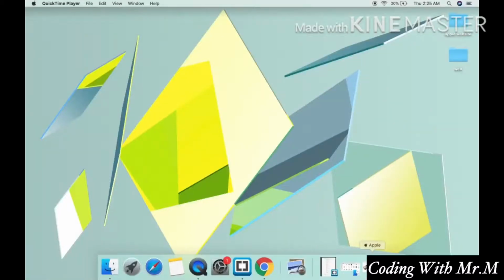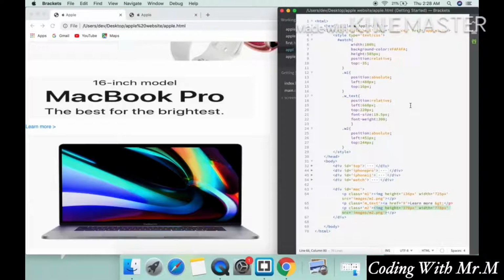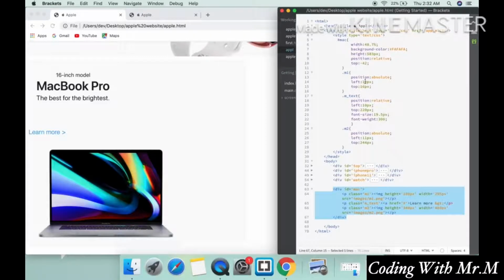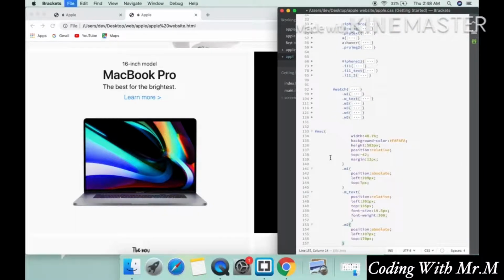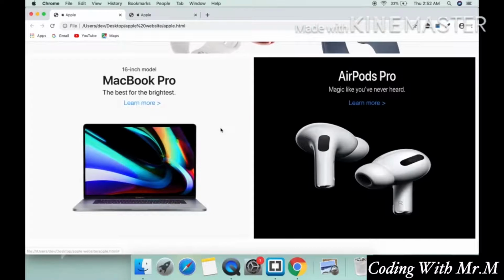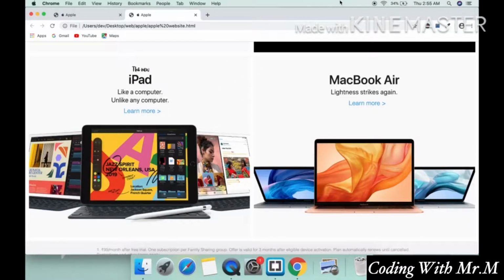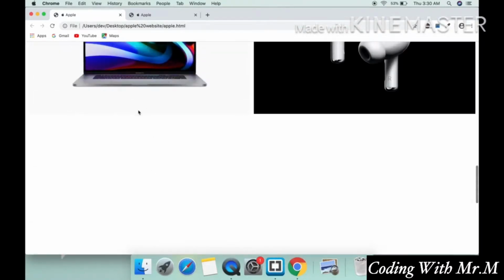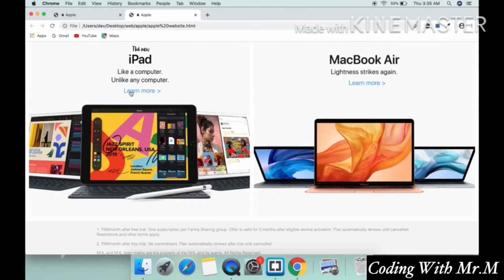How TO Build A Apple Website Part 5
Do you wanna learn to create a website, how you can make good looking website on the browser. Well check out the content of this video.

And we will not just finish by learning the boring content, because that's what you can also do in school and colleges. I will teach you that how you can use and apply all your knowledge to build real website and as an example we are going to build apple website in this course so that you will understand all what you learn.

This is the fifth  part of cloning a apple website.In this video I'm going to teach you  how to build a apple website. and creating  a Mac, Airpods Pro and  iPad Div

Time-Stamp :

00:08 9. Mac Div
09:12 10. Airpods Pro Div
18:13 11. iPad Div

applewebsite appleclone codingwithmrm adekninie topbar navbar how to make a apple website ios 14 front end developer web design web development